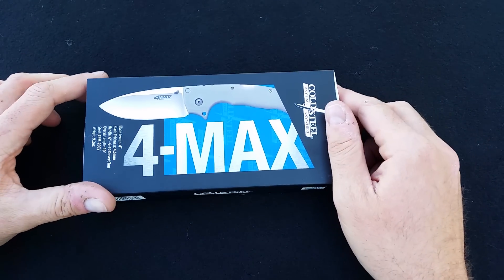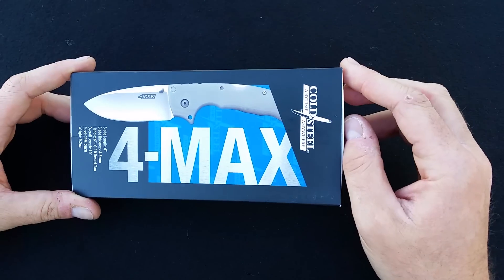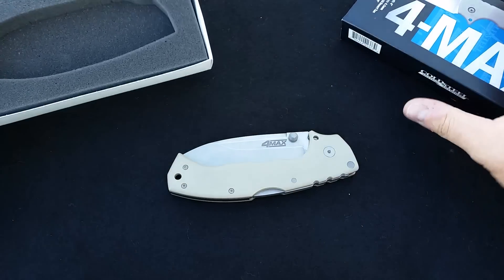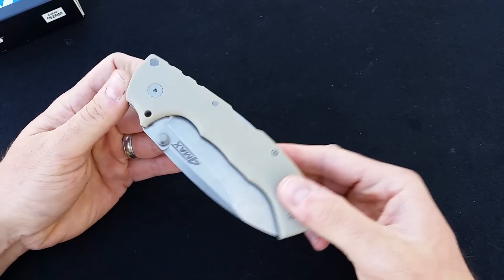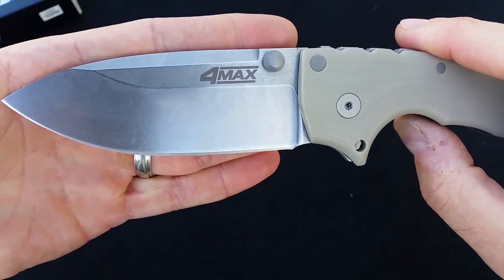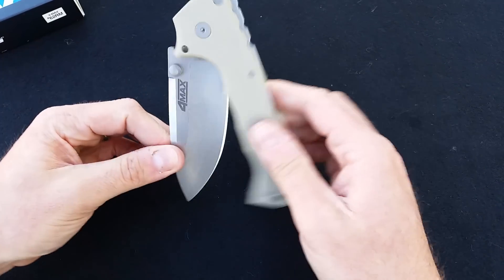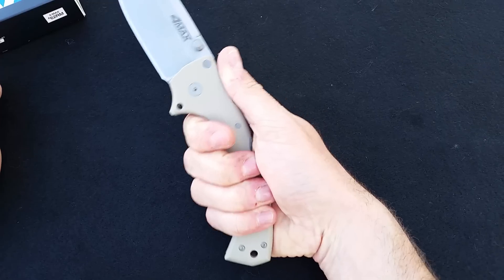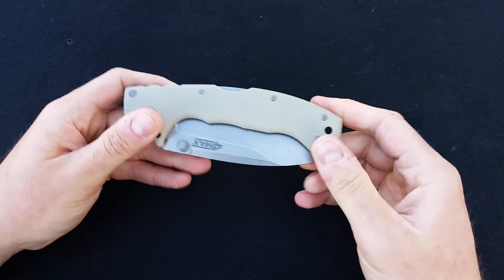Cold Steel 4-MAX first look - WE HAVE ISSUES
A disappointing introduction to a long awaited knife.

Cold Steel 62RM 4-Max

Andrew Demko is one of the most respected custom knife makers in the industry.
The incomparable strength, and bold overbuilt aesthetics of his work have developed quite a following, and his custom knives have become highly collectible in recent years.
Andrew has a well-established collaborative history with Cold Steel, working not only as a Designer and member of our Research and Development Team, but also as one of our PROOF crew, making world renowned cuts in our promotional testing videos!
As a lifelong Martial Artist (a 5th Degree Black Belt in Aikido) Andrew shares many of the same interests as our President Lynn C Thompson, and together they have collaborated to design some of our most popular knives.
It is with great pleasure therefore, that we are introducing the first of our Signature Edition Custom Classics; Andrew Demkos 4-MAX!
Bringing together all of the finest elements of Andrew's design genius, the 4-MAX was developed with one goal in mind, to deliver the maximum strength and highest performance within a 4" blade limit.
This over-built beast is without a doubt the strongest knife we have ever produced and we're willing to bet that right now, it's the strongest 4" folding knife in the world!
Bridging the gap between production knives and expensive custom offerings, the 4-MAX is 100% made in the USA, from the finest materials available.
The 4-MAX's extra thick, extra wide, drop point blade is made from USA CPM20cv steel - offering a near perfect balance between durability and edge holding performance. Sharpened to a razor edge and then two-tone satin polished, it's as good looking as it is effective!
The 4-MAX's matte finished tumbled titanium liners and back spacers contrast beautifully with the Desert Tan 3-D CNC machined and bead blasted American G10 and provide an even greater degree of strength to this already immensely tough knife.
Despite its highly collectible appeal, the 4-MAX is no mere "safe queen". It is not an "art knife" to be displayed in a glass case - it is built to work, and work hard!
Unashamedly big, bold and beastly - the 4-MAX is a real heavyweight.
Sure to last a lifetime of hard use - and more!

Specifications:
Weight: 9.2 oz.
Blade Thickness: 4.5 mm
Blade Length: 4"
Handle: 6" Long G-10 Desert Tan
Overall: 10"
Steel: CPM-20CV
Pocket Clip: Pocket / Belt Clip